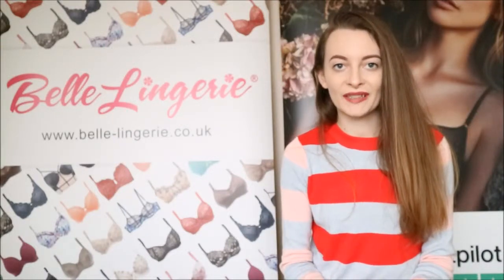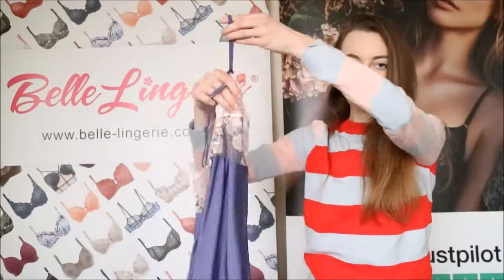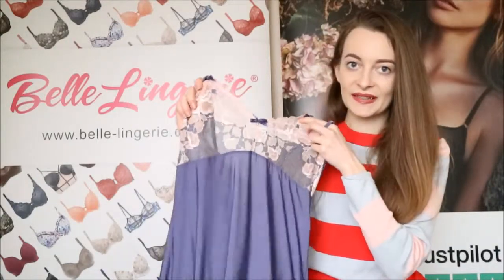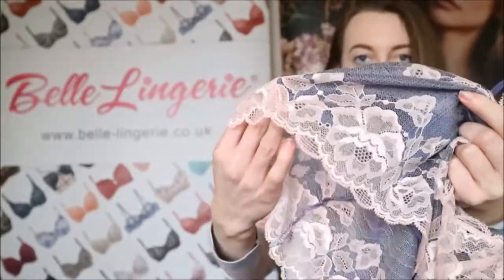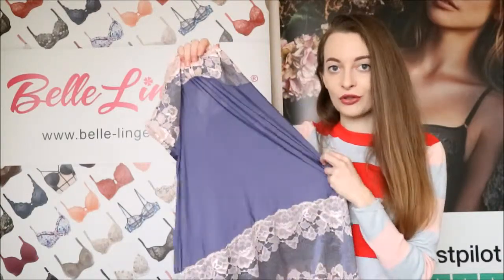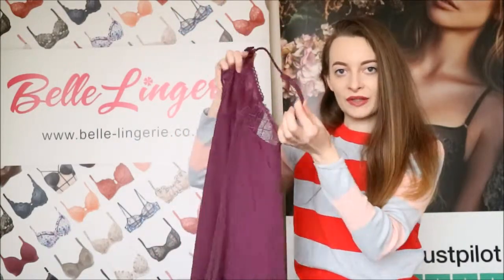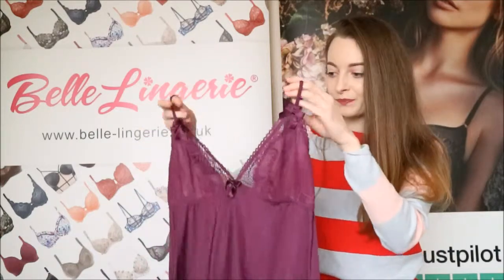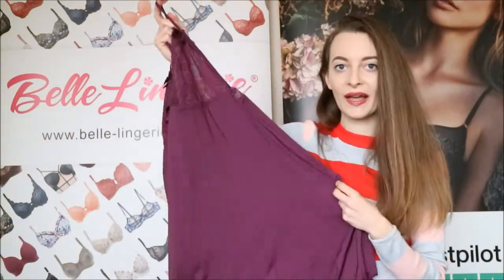Fantasie Marianna Chemise & Pour Moi Electra Chemise | Belle Lingerie Review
Chemises make excellent nightwear and today we have two to show you! In this review, we discuss the key features and benefits of the Fantasie Marianna Chemise and also the Pour Moi Electra Chemise.

Did you know, you can also style your chemise with a pair of jeans and your favourite jacket to create a new look for your wardrobe?